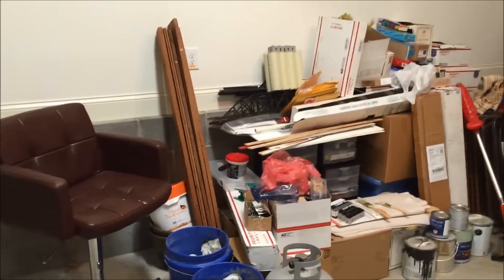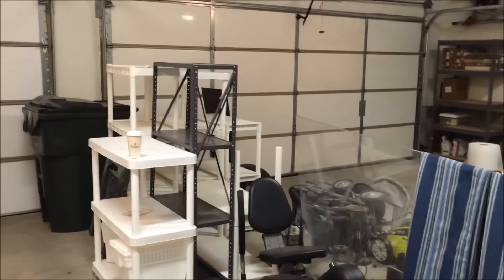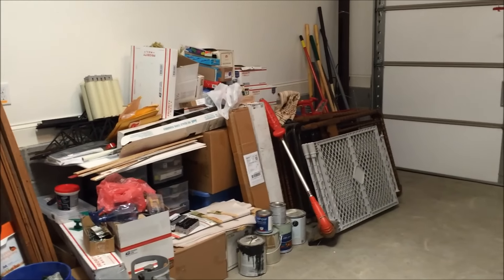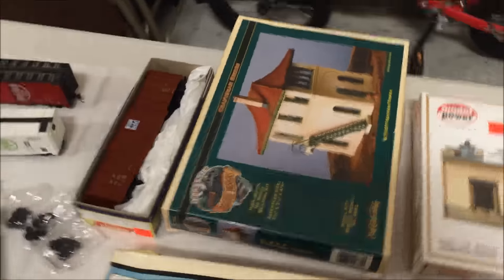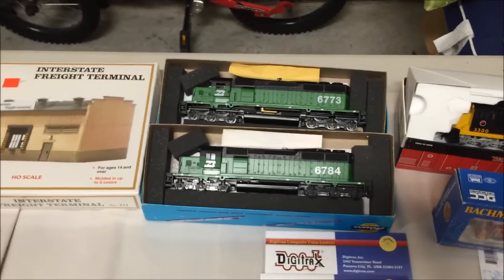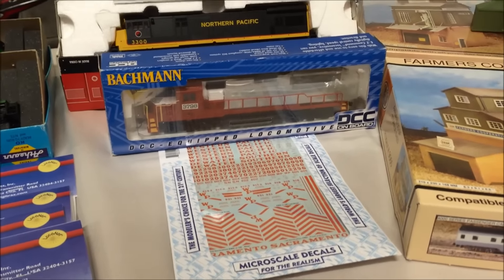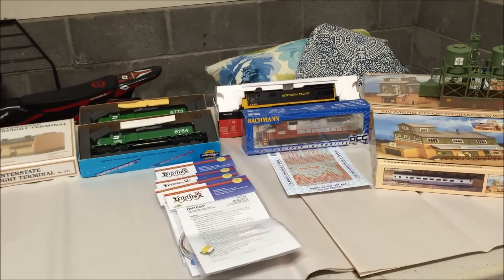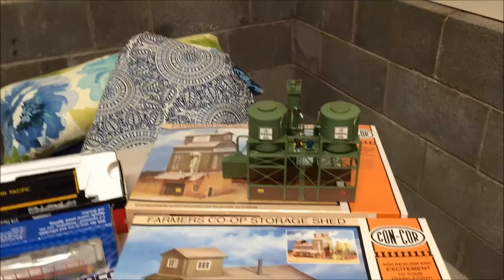The Landsburg & Great Western Railroad Episode 1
The initial installment of the Landsburg & Great Western Railroad.